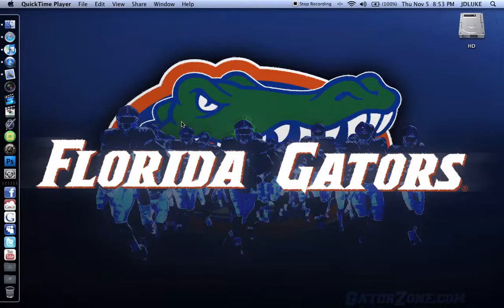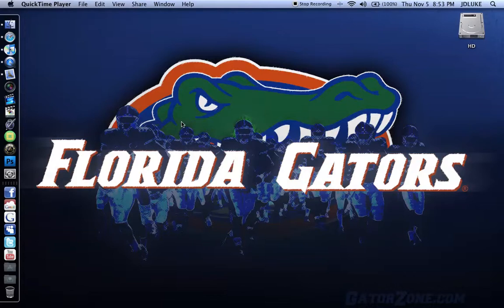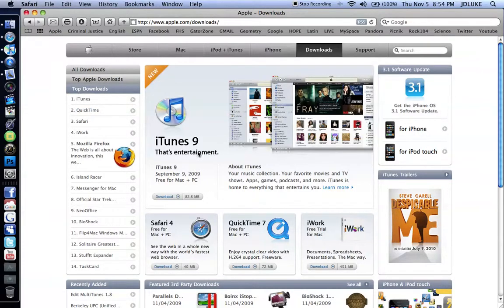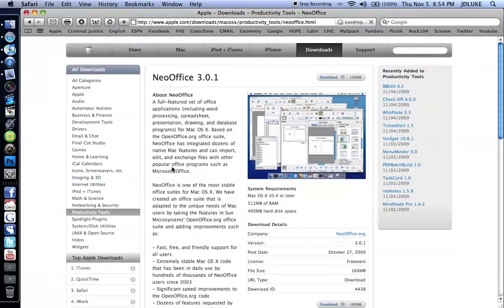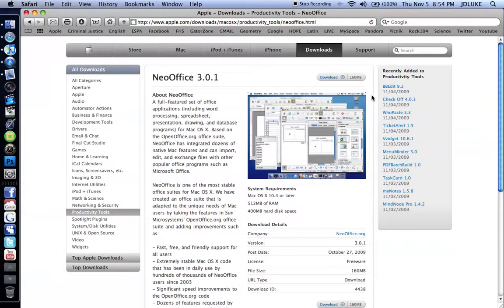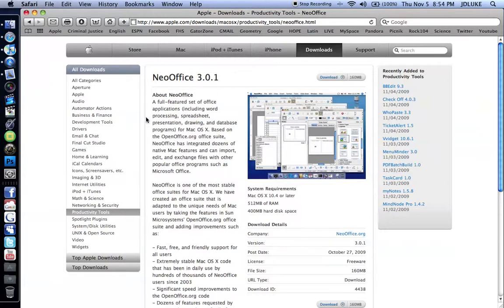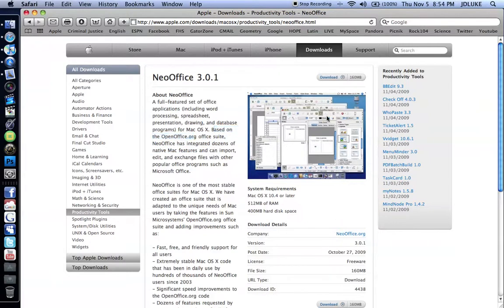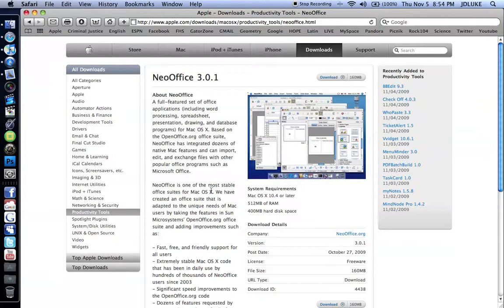How To Get A Free Word Processor For Mac - NeoOffice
Twitter Accounts-